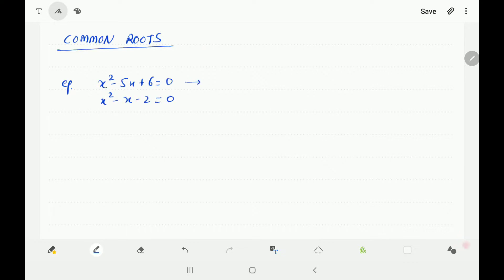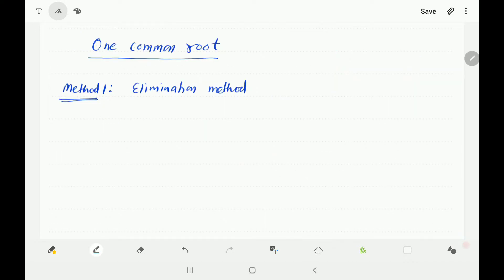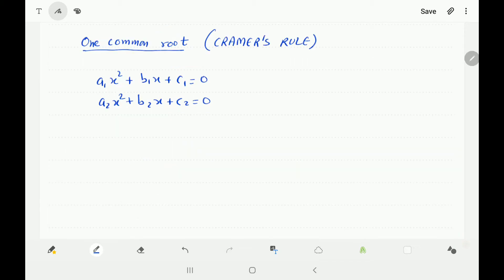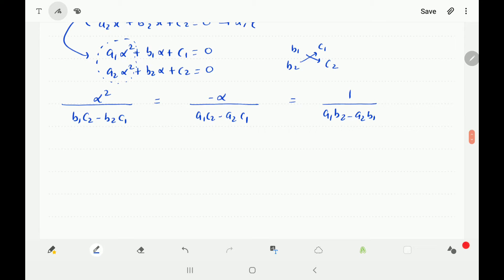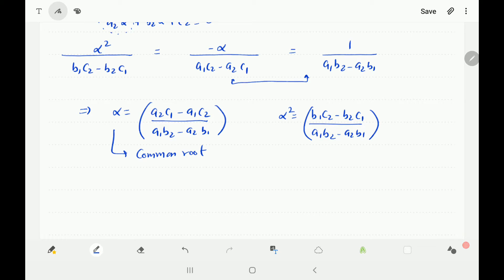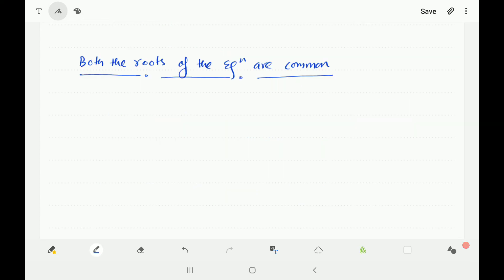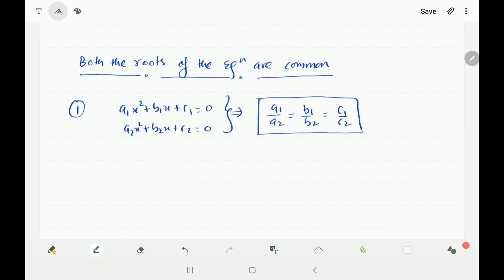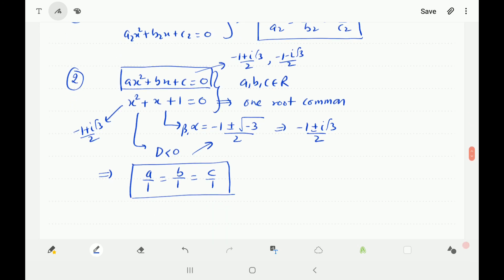3. COMMON ROOTS OF QUADRATIC EQUATION (ENGLISH)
3. COMMON ROOTS OF QUADRATIC EQUATION  (ENGLISH)